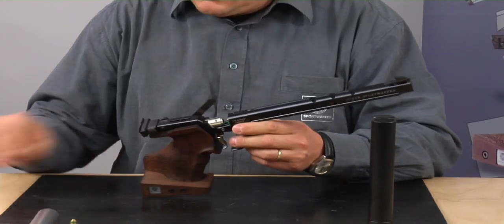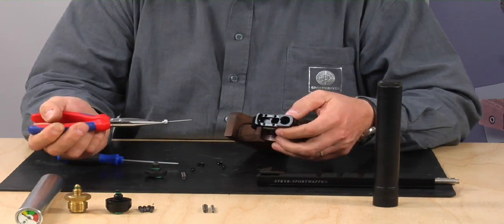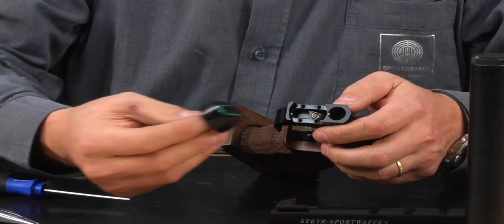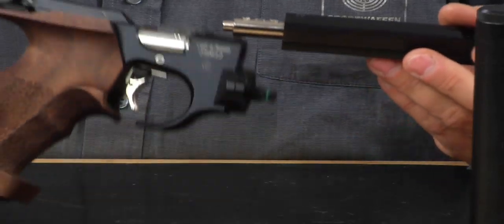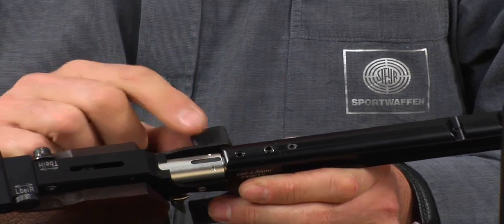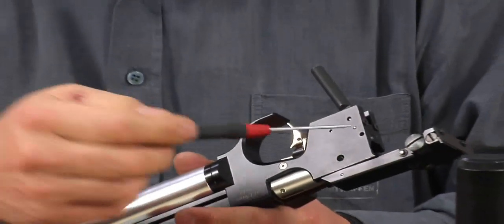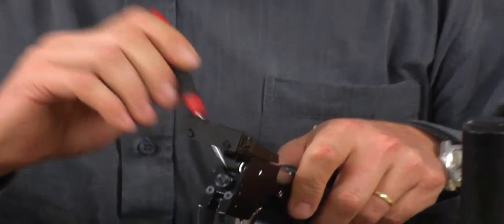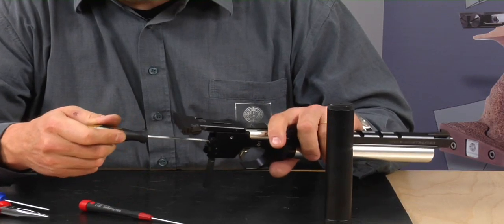STEYR LP 10 Conversion from CO2 to compressed air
Instruction for the conversion from CO2 to compressed air of a STEYR LP 10 air pistol.

ATTENTION! Only to be carried out by competent gunsmiths! Adhere the guarantee clauses of STEYR Sport!